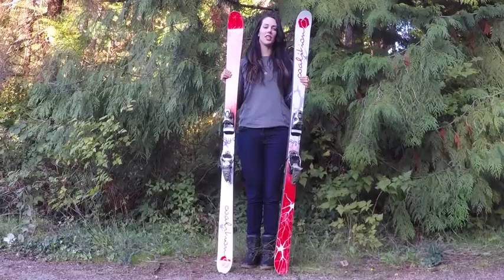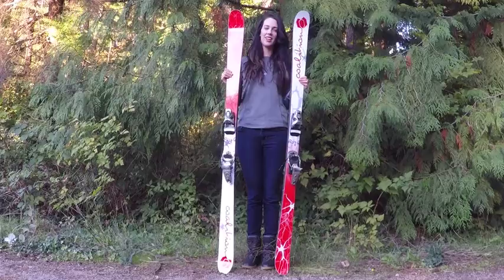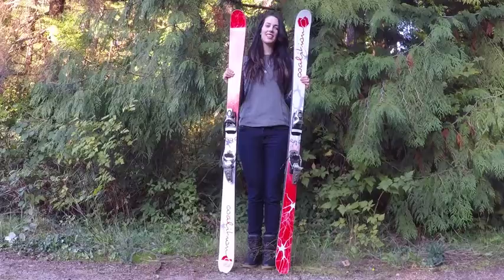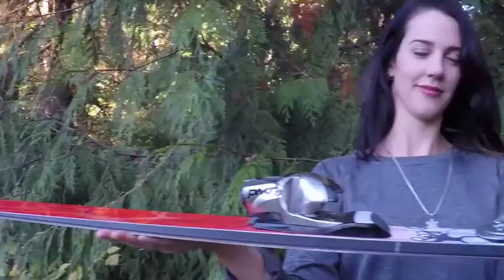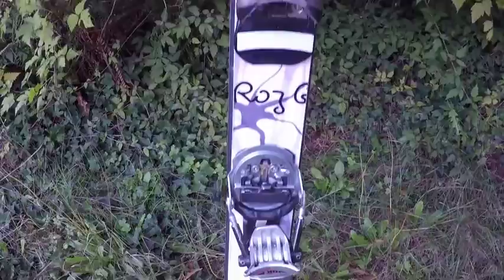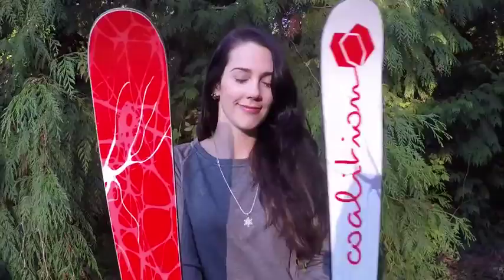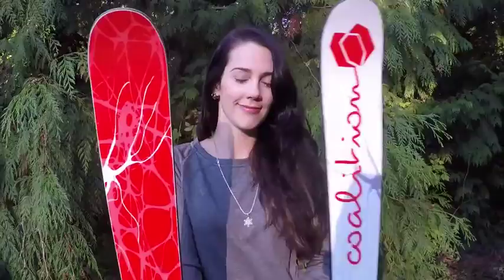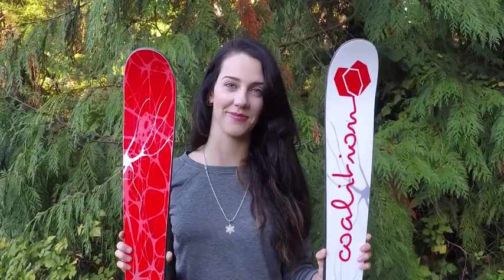Roz G. Pro Model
Introducing the Roz G. Pro Model, a women's specific halfpipe ski designed by professional Canadian freeskier Roz Groenewoud.

PRO STATUS We turned things over to professional halfpipe skier Roz Groenewoud to design the ski of her dreams. This asymmetrical ski is lightweight, strong, and agile. It features traditional camber under foot and high performance race bases. She found the ever-elusive sweet spot of stiffness—her ski isn’t as soft as a traditional park ski and it’s not as stiff as a GS ski. Whether you’re looking for a ski that can withstand the G-force of traveling through the transition at fast speeds or an exceptional carving ski, the Roz G Pro Model will perform to pro standards every time.